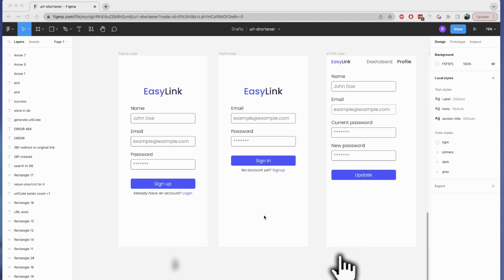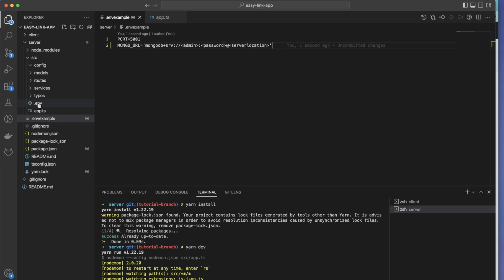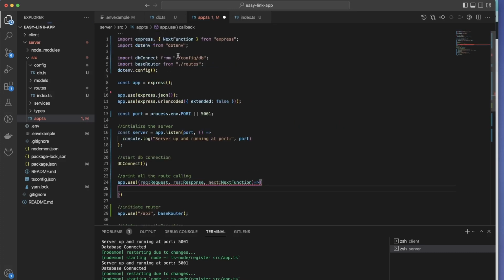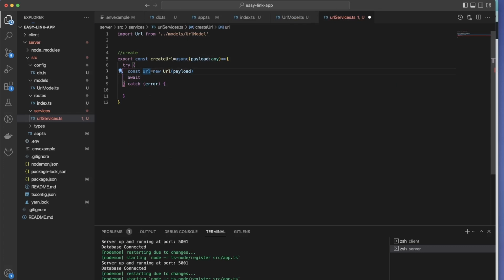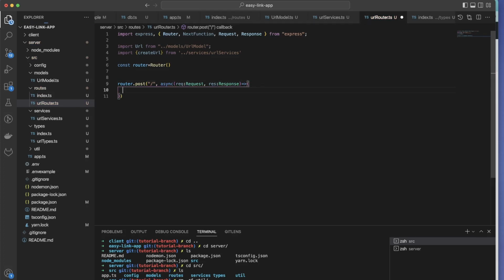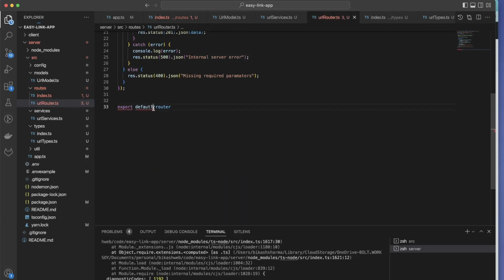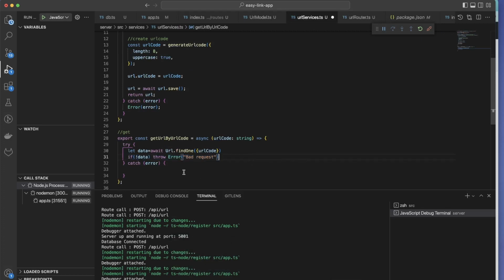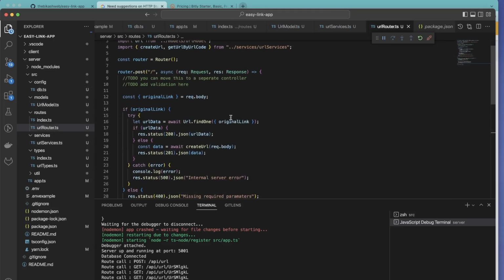URL shortener - MERN stack portfolio project part 1 | API routes and mongo db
This is a video series to build a full-stack or MERN stack portfolio project. We are building a full-stack url shortener app. Final project will have user login and signup, authentication, dashboard and API end points. As the name suggests, front-end will be done in React, back-end in Node and express and we will use Mongo db as our database. Check the playlist to follow along.

🔸 Connecting Node and Mongo db
🔸 Creating db model and schema
🔸 Creating routes and making API calls

⭐ Tech Stacks ⭐
🔸 Node.js
🔸TypeScript
🔸 Express js
🔸 Mongodb

⭐ Timestamps ⭐

0:00 Introduction
1:08 Flow diagram and UI walkthrough
3:48 Project setup and github clone repo
05:17 Installing dependencies
09:08 Mongo db config setup
11:47 Api route setup
18:03 Mongo db model & Schema
33:30 Creating a post route to get short url
47:36 Creating a get route to redirect to original link

Full stack portfolio project
URL shortener app
Node.js express and Mongo db project